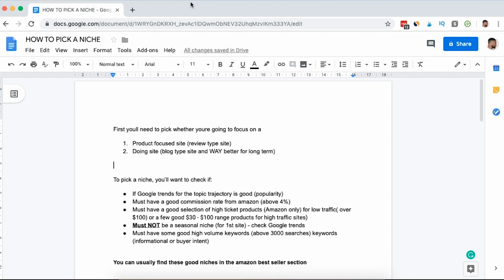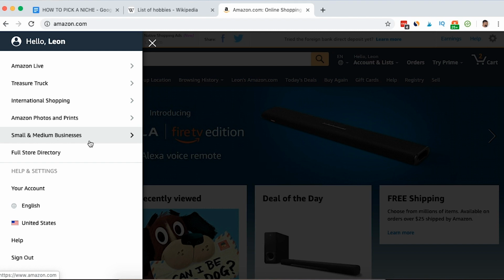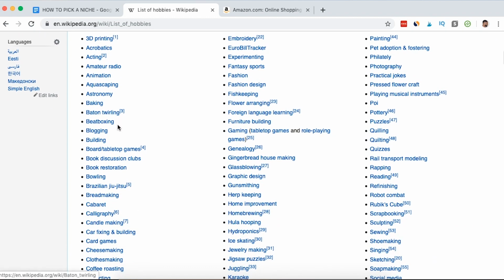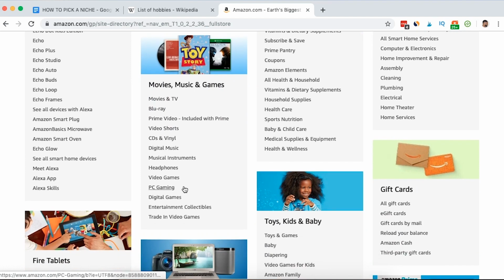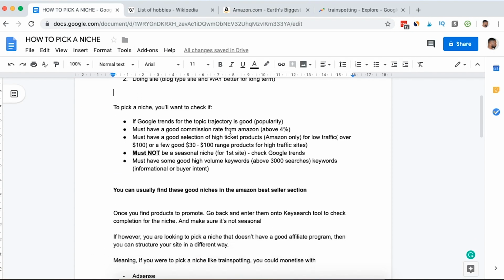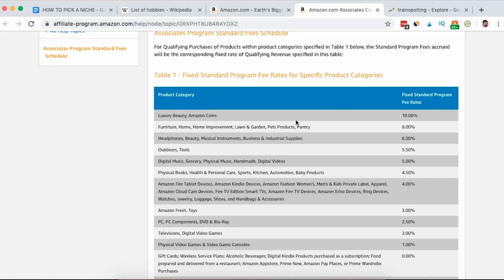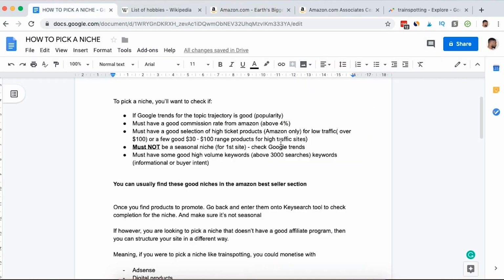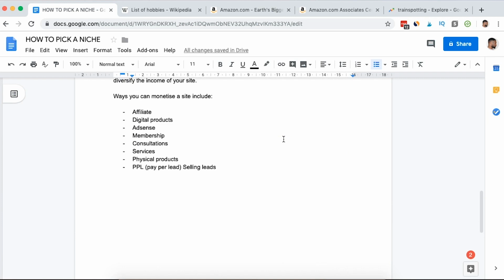How To Pick A PROFITABLE Niche For Affiliate Marketing In 2019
Today I share how to pick a niche for affiliate marketing with a blog website.

Whether you are picking a profitable niche to run a funnel with paid ads, or you're looking to build a new passive income website, this video is bound to help you.

I generally just go through a quick evaluation of picking a niche that has allowed me to develop a skill that allows my sites to become profitable every time.

Now, I'm going to share everything I know with you today. The video may get a little confusing, but I try to keep it simple and easy to understand whilst still getting across the important information.

Today you are going to learn how to research, evaluate and identify a god niche.

This one is a video that you can not miss. So go ahead and get to watch it now!